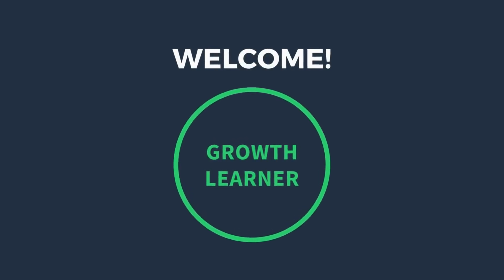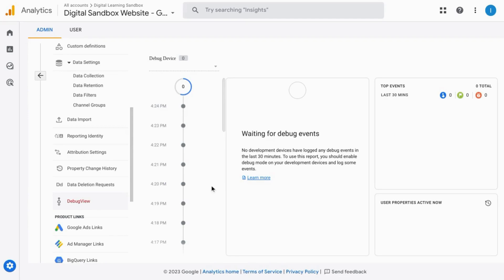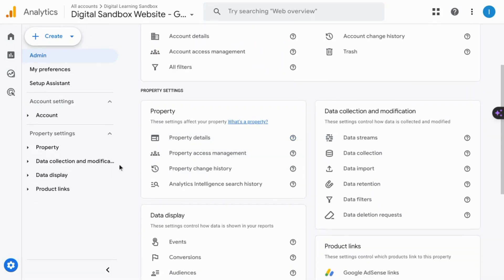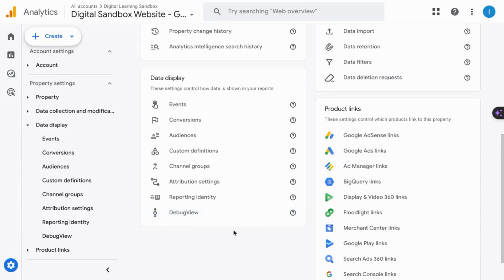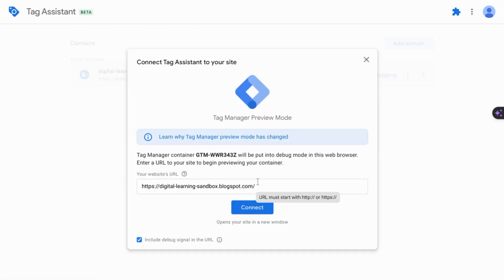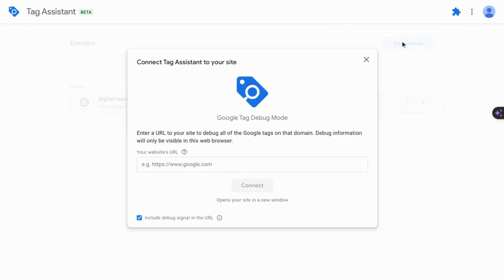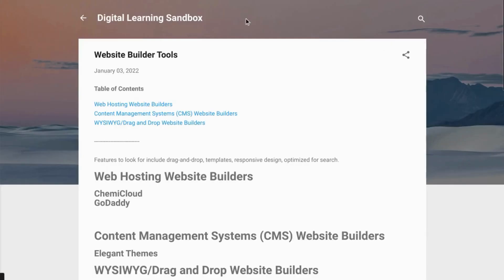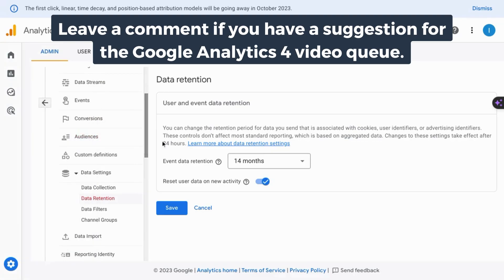Testing Event Tracking with Google Analytics 4 DebugView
Google Analytics 4 (GA4) DebugView is an invaluable tool for testing and monitoring event tracking within the Google Analytics 4 framework. This Google Analytics 4 feature provides an in-depth view of how events are being tracked, ensuring that data is accurately collected, and allowing users to diagnose any issues that may arise during the tracking process.

DebugView is a game-changer, particularly for those looking to fine-tune their event tracking and maintain data accuracy.

When it comes to event tracking, the primary goal is to precisely measure user interactions and their impact on a website or app. Google Analytics 4 enables you to track events such as button clicks, form submissions, video views, and more.

DebugView steps in to ensure that these events are properly captured and sent to the GA4 property. It's a real-time debugging and monitoring tool that acts as a window into the data collection process, helping users identify any discrepancies or anomalies.

With the Google Analytics 4 DebugView, you can monitor events as they happen, and this real-time visibility is invaluable. It provides immediate feedback on whether events are being tracked correctly, which is especially crucial during the initial setup or when implementing new events.

This real-time feedback loop allows for quick troubleshooting and adjustments, ensuring that event tracking is precise and aligned with the business's objectives. DebugView empowers users to optimize their event tracking strategy in Google Analytics 4, providing confidence in the data being collected and the insights derived from it.

In the ever-evolving landscape of digital analytics, DebugView is an essential tool for maintaining data accuracy and making informed decisions based on Google Analytics 4 event tracking.